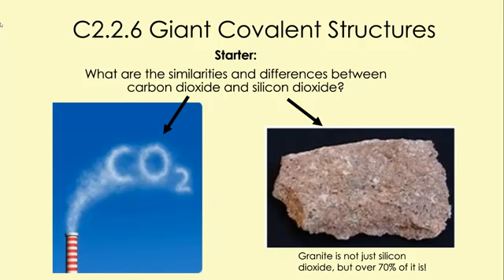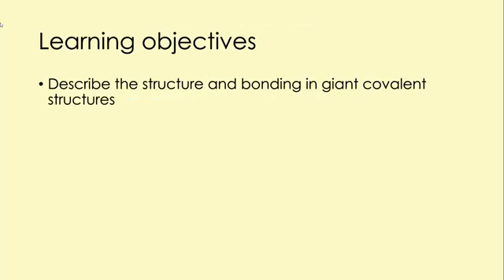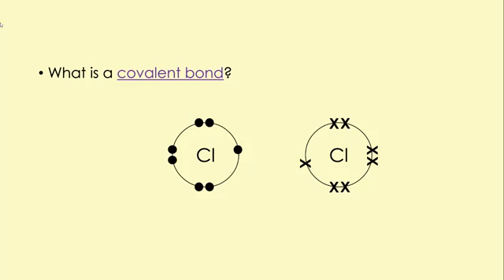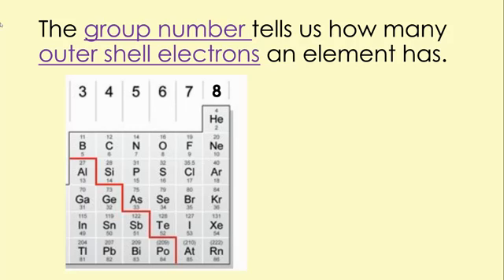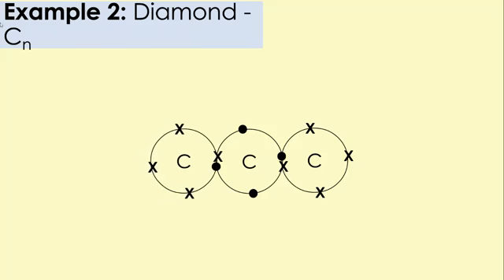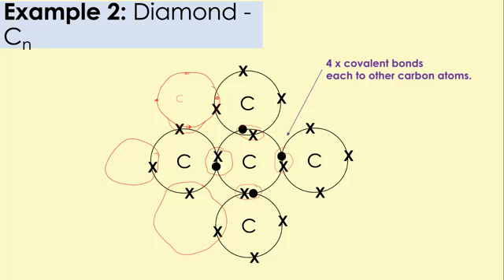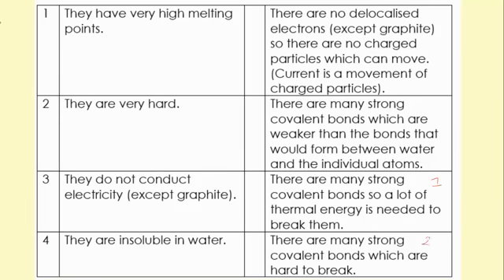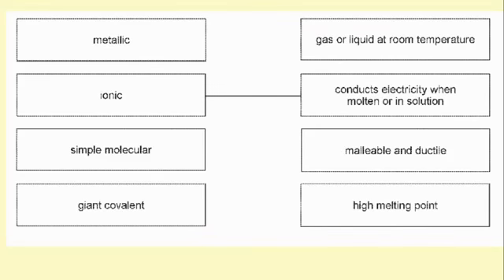C2 2 6 Giant Covalent Structures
There is a mistake on the slide which links properties with structure and bonding.

It should say 'There are many strong covalent binds which are STRONGER than the bonds that would form between water and the individual atoms'.